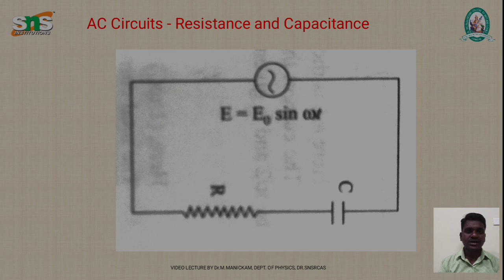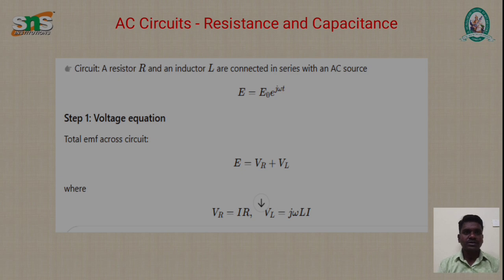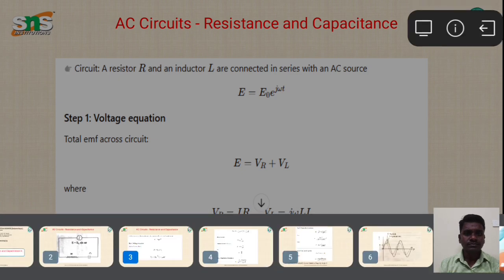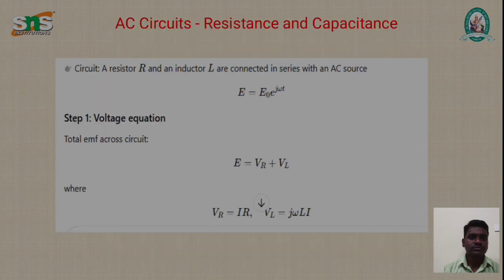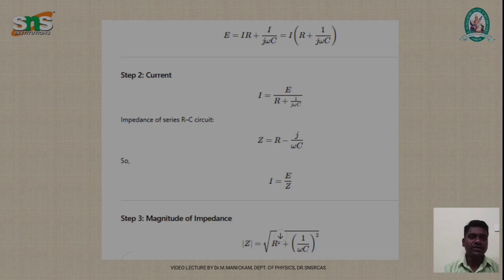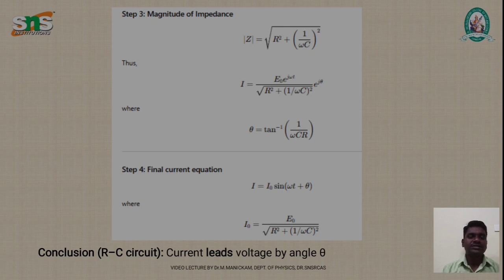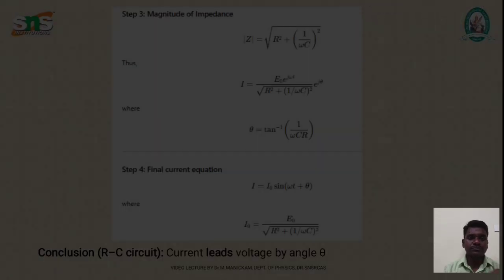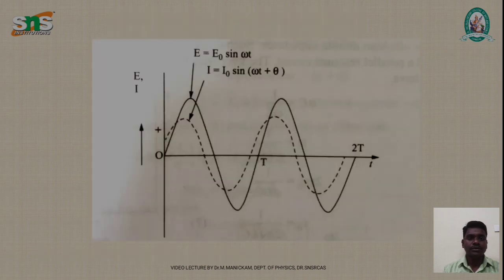AC Circuits Containing Resistance & Capacitance in Series l Basic Electronics l SNS Institutions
In this lecture, we discuss the behavior of AC Circuits with Resistance (R) and Capacitance (C) connected in series. The session covers:
✔️ Basic concept of RC Series Circuit
✔️ Vector diagram and phase relationship
✔️ Impedance & Reactance explanation
✔️ Derivation of current, voltage, and power factor equations
✔️ Practical applications in electrical circuits

This detailed explanation will help students clearly understand the working of RC circuits in AC systems and prepare well for their Physics and Electronics examinations.